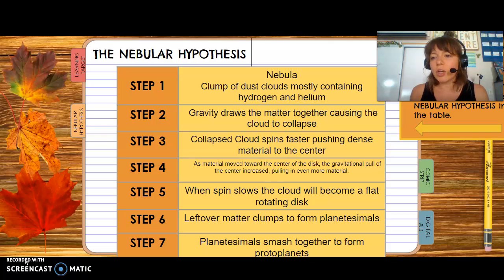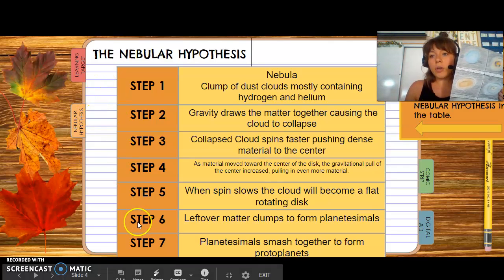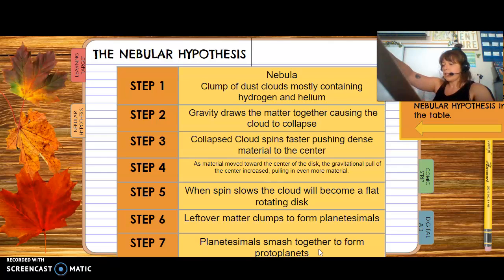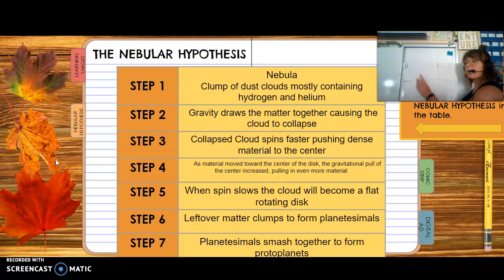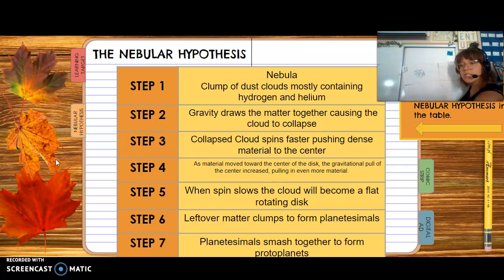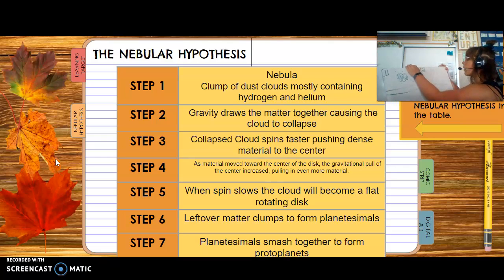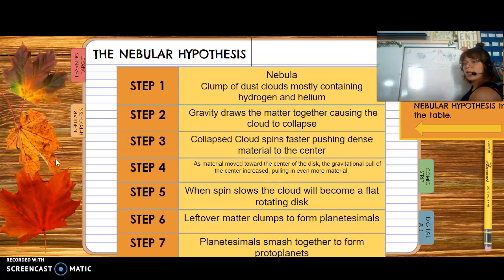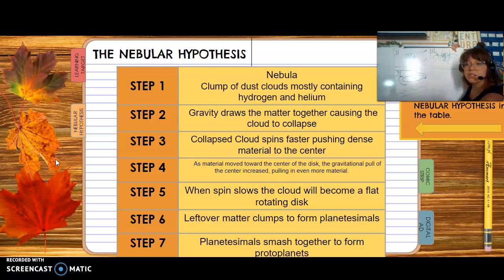Niza's Nebular Hypothesis